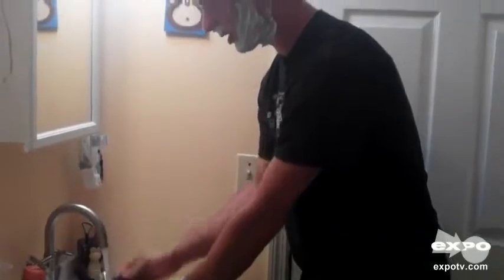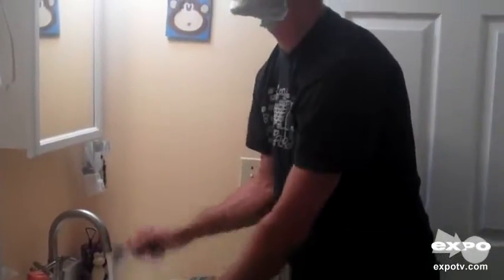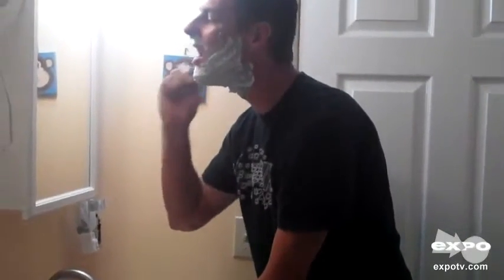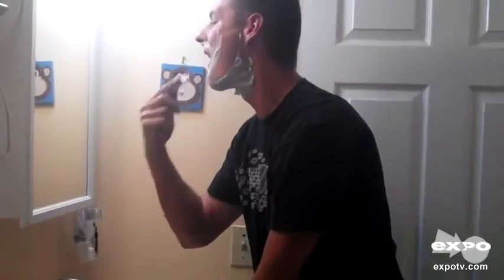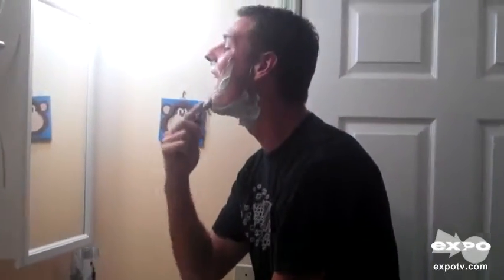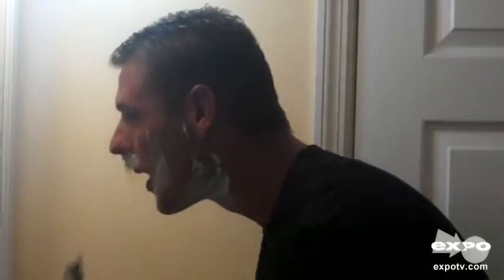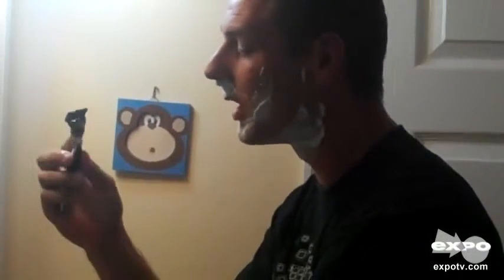Gillette Fusion ProGlide Power Review I like this shaver because it gives me a nice clean shave